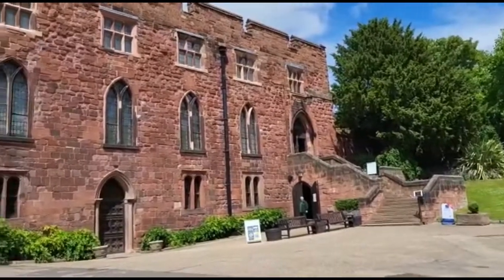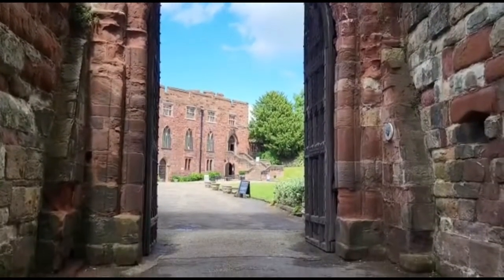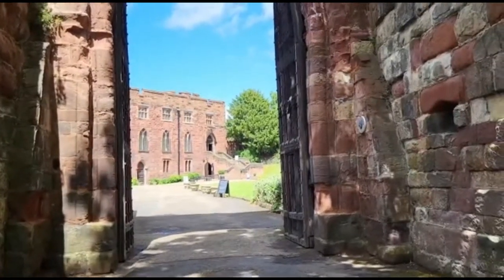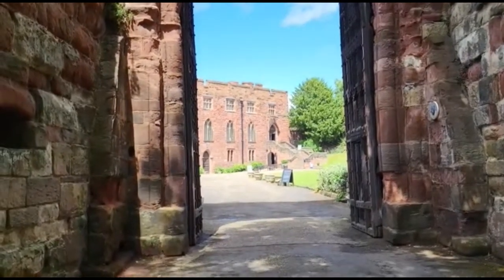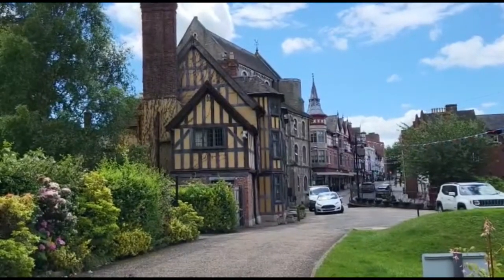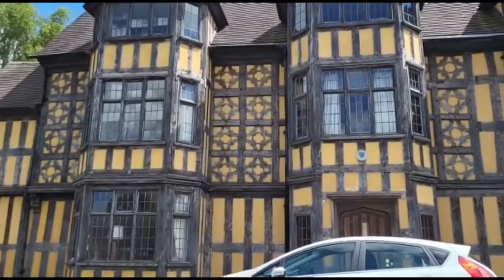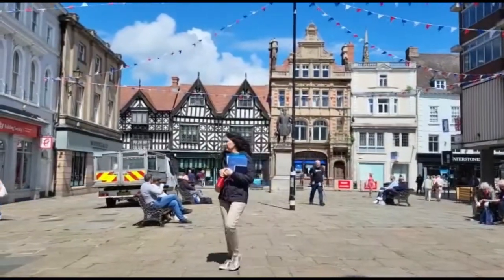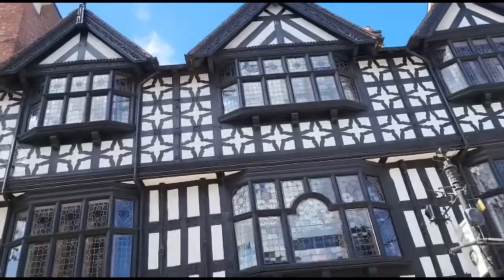Bash arrives at Shrewsbury Castle - Double amputee Lands End to John oGroats wheelchair challenge!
All proceeds raised from this event will go to 'Whizz Kids' - the UK's leading charity for young wheelchair users.

'Bash' Wright, age 62, from Whitby, lost his legs above the knee just three years ago, after a yearlong life and death battle, three months of that time being spent in a coma. You can read some of the highlights below, but now, Bash is pushing himself, completely unassisted, from Lands End to John o'Groats... and maybe a few extra miles too, just to hit the 1000 mile mark. No backup van, no assistance, and wild-camping along the way - completely self-sufficient. He may allow himself one night of 'luxury' per week, maybe on a campsite or even a B&B, to recharge his electric consumables and perhaps take a 'proper' weekly wash. But, other than that, it's 'Bash Power' all the way!

The back story...

As a young man, Bash was a fit and strong fella… cycling, rugby, weightlifting, deep-sea diving, etc. A proper bloke, he liked a beer too. Later in life, Bash didn't always look after himself properly, he was a bit reckless, and his health suffered.

A few years back, then aged 59, Bash collapsed... his pancreas was leaking; essentially, it was killing him from the inside out. He was rushed to James Cook Hospital, where he was admitted to ICU and rapidly declined into a coma… for three months. Every major organ in his body failed. His heart stopped, and a ventilator breathed for him via a tracheotomy. He developed pneumonia, a C-diff infection, leaking veins, and necrosis in his legs. The doctors, nurses, and consultants told us he would not recover; the pancreas was not healing, and his body was shutting down.

By now, Bash was reduced to an unrecognisable bag of skin and bones, with 15 different tubes and monitors coming in and out of his body; we were told to say our goodbyes, which I did, for the last time and walked away. While Bash was in a coma, he also lost his mother, my lovely Aunty Bessie from Sleights. A sad day. At Bessie's funeral, all I could think about was that it wouldn't be long before we would be back doing the same for Bash.

The next day, after Bessie's funeral, Bash's brother, Phil, rang me and said, "he's only come out of the bloody coma!" I couldn't believe it, was Bash going to live? Bash wasn't out of the woods yet; there was a long list of medical problems still to face, and his brother also had to explain to him that his mother had passed whilst he had been in the coma. The doctors also explained that his legs were poisoning him from the inside out, so he would have to lose both limbs above the knee.
Any single one of these problems is a lot to face, but Bash accepted the facts, and off they came. He spent about a year in hospital recovering, and it was a very long, slow, painful, and arduous slog. Just as Bash eventually came out of the hospital, after 12 months of recovery, Covid then struck. One thing after another was too much, and Bash did suffer from further difficulties. But today, Bash has moved on and has kept moving forward ever since. Unstoppable.

There's a big story to tell here, but Bash will do that for himself throughout the videos. Suffice to say... he went from a man who barely had the strength to get into a wheelchair to being a man pushing himself across every corner of the UK.

In 2021, Bash pushed himself from coast-to-coast (Morecambe to Whitby) over five days, just for his own satisfaction and self-worth - to prove he wasn't beat. Along the way, I met up with Bash at the Hopper Lane Inn. Whilst we were there, Bash told me the story of a WW2 pilot, Douglas Bader, who also lost his legs and was, by all accounts… a 'bloody minded' individual. Bash acknowledged that his own situation was of his making, so he had no reason to moan about his lot… and every reason just to 'get on with it'. Like the Monty Pythons Black Knight, he also insists that his loss of limbs is 'just a flesh wound'…

Bash removed the handles from the back of his chair so that nobody can help him; he does everything himself. When he wants to get up the 199 steps in Whitby, he folds up his chair, goes up one step at a time on his backside, and drags the chair up after him. This man is unstoppable… he's a bloody lunatic, but he is unstoppable. He hasn't got everything right in his life, has any of us? But I can tell you when this man puts his mind to something; it will happen. So he's not all bad, not bad at all.

Now, Bash's latest adventure is to push himself 1000 miles from the bottom of England to the top of Scotland and raise money for kids in wheelchairs along the way. There is an endearing story as to why his chosen charity is for young wheelchair users, but I'll let Bash tell you that along the way.